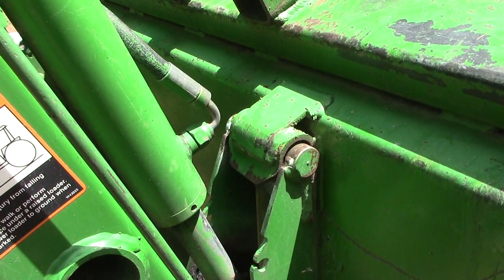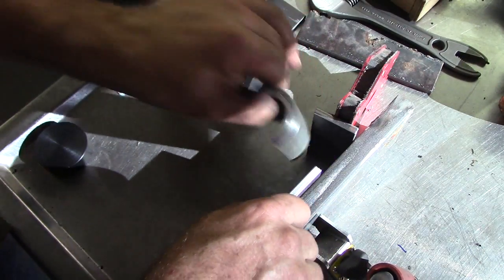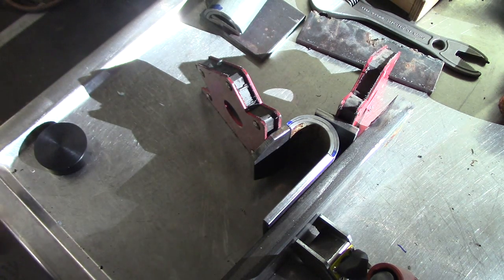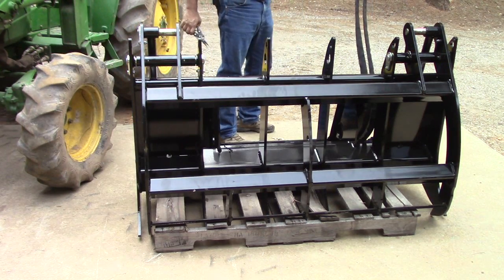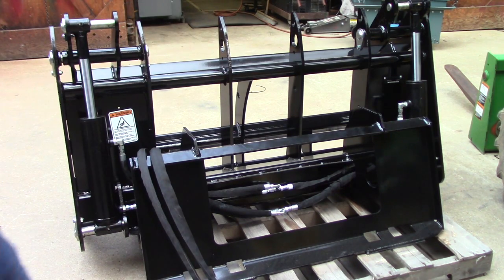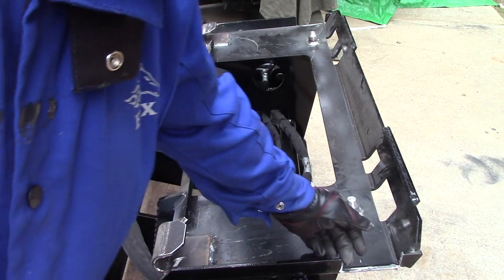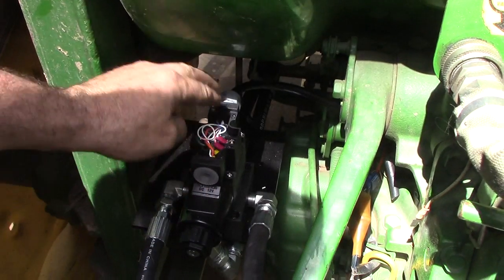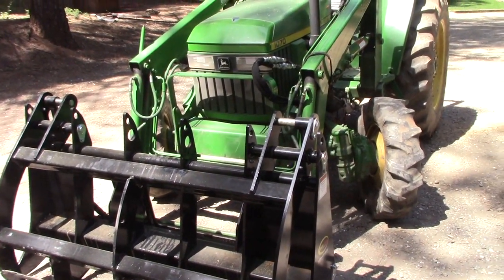John Deere & the Quick Attach Grapple Part 2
I finish the install of a Direct Attach Grapple to my John Deere 1070 tractor with a 440 Loader.  It is necessary to add a 3rd function hydraulic valve and control for the valve.  Modifications to the grapple for mounting to the John Deere style mount.